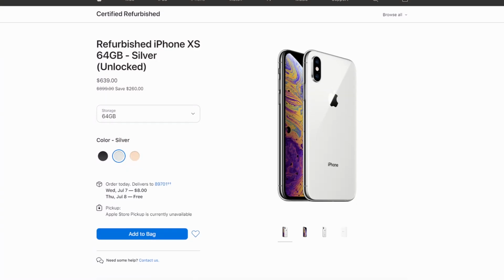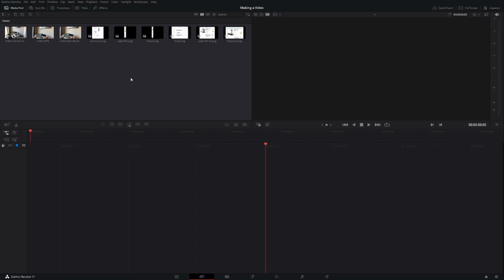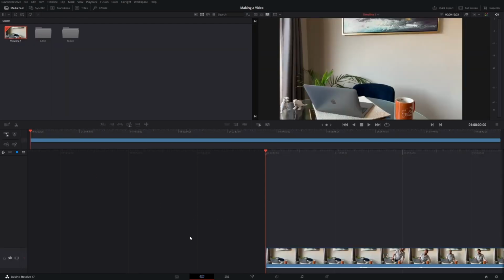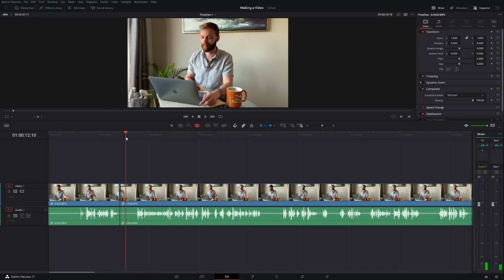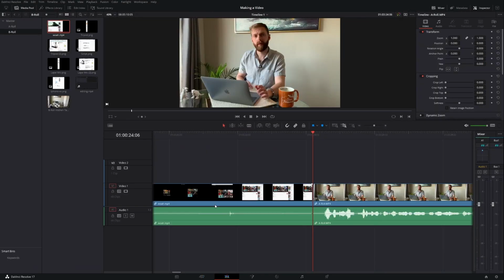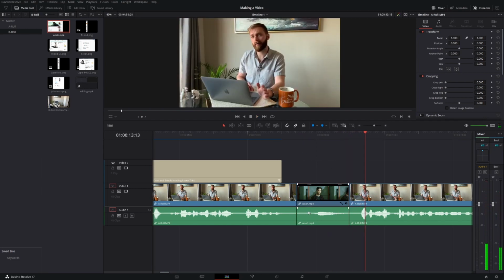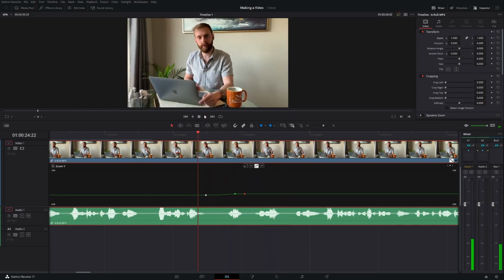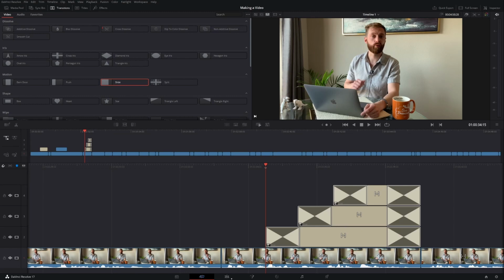Make a YouTube Video in a Day! Minimal Gear + Editing Tips in DaVinci Resolve 17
Mike from Big Byte shows how to make a YouTube video in a day using minimal gear. This a jam-packed with some editing tips as well!

Amazon Basics Lightweight Tripod
Lavalier/Lapel Microphone by SYIHLON
iPhone Xs

Software Used:
DaVinci Resolve 17
OBS Studio (to record screen share)

Timestamps:
0:00 Intro
0:36 Gear/Equipment being used to make this video
0:58 Step 1: Get an Idea
1:38 Step 2: Create a Script or Outline
1:56 Step 3: Plan Your B-Roll Shots
2:46 Step 4: Time to Film
3:46 Step 5: Edit like a Champ
5:12 Jumping into DaVinci Resolve 17/ Project Setup
6:57 Pulling in clips to the Timeline
8:04 Cutting clips with the Blade Tool
10:02 Audio Fades
11:13 Adding animated Titles
12:33 Inserting a clip mid-edit
13:42 How to Zoom and adjust the Position of a clip
14:26 How to increase the volume of a single clip
15:09 Adding some B-Roll
17:20 Smooth Zoom
19:19 Adding Text with Slide Animations and a Whoosh Sound Effect
24:34 Outro